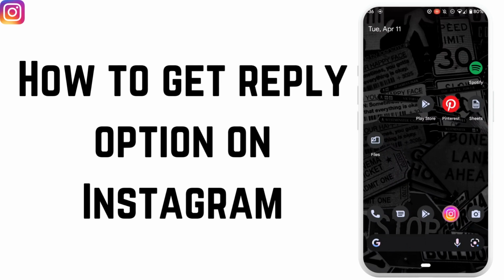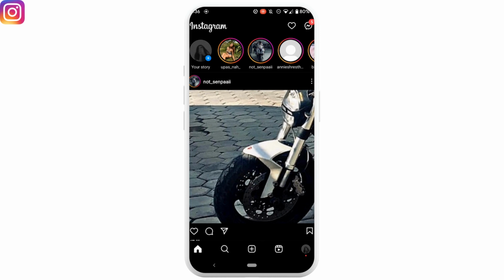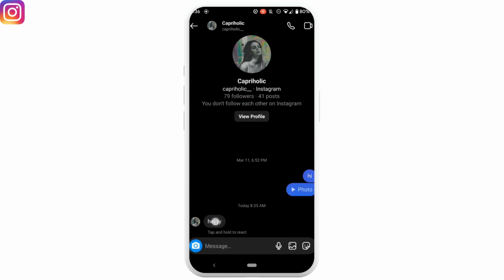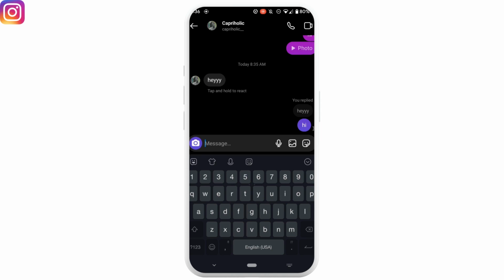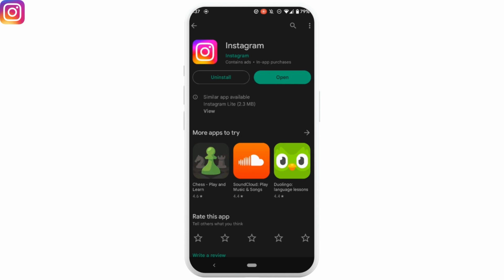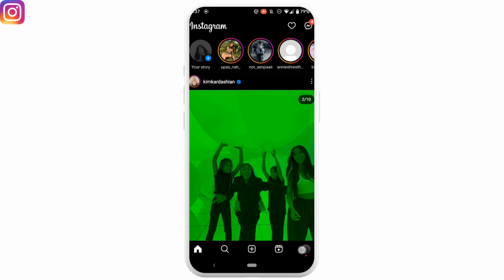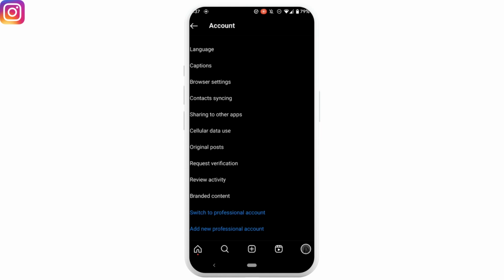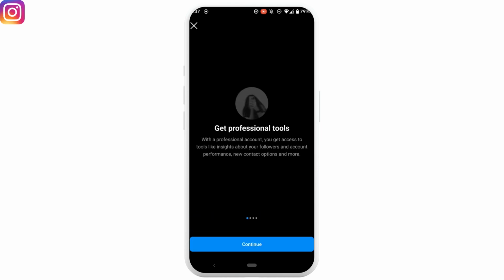How To Get The Reply Option On Instagram (2023)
👋 Welcome to Create Login And Delete! In this video, we'll show you how to get the reply option on Instagram. Instagram is a popular social media platform that allows users to share photos and videos with their followers. However, sometimes, you might not see the reply option on a particular post or comment. In this tutorial, we'll teach you how to get the reply option on Instagram in just a few easy steps.

💬 Instagram is a great platform to connect with your followers and engage with their posts. However, if you're not seeing the reply option on a post or comment, it might be due to certain settings or restrictions. In this video, we'll walk you through the steps to get the reply option on Instagram, so you can start engaging with your followers.

📌 Timestamps:

0:00 - Introduction
0:05 - How To Get The Reply Option On Instagram
0:10 - Open Your Instagram App
0:15 - Get The Reply Option On Instagram